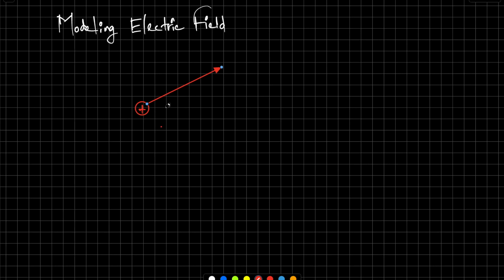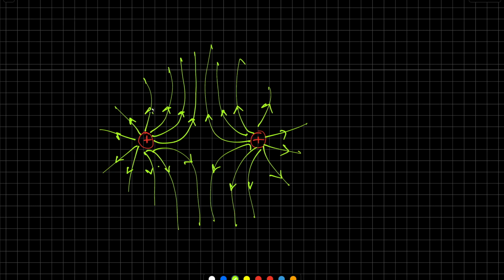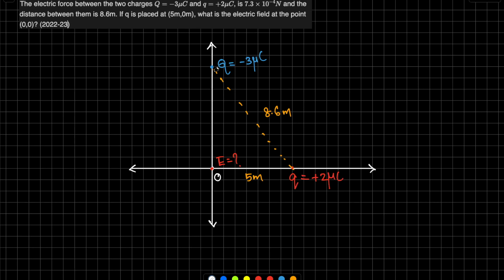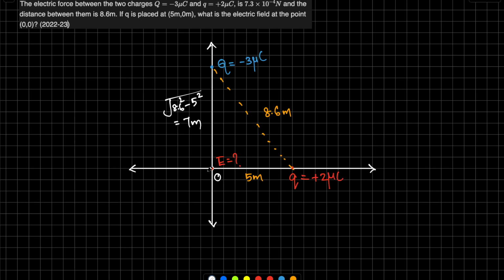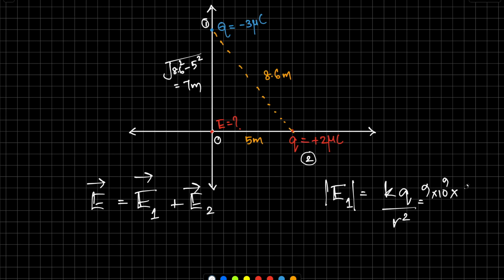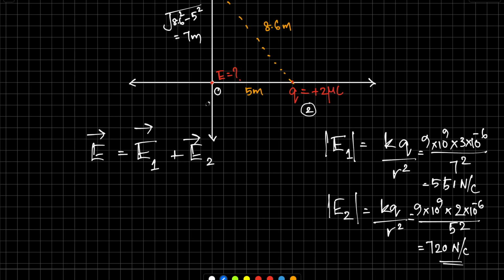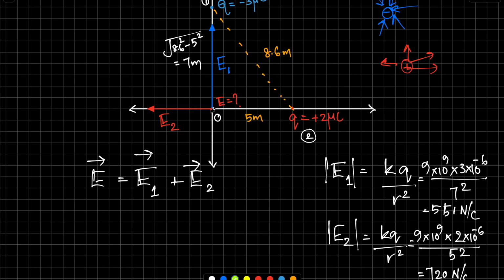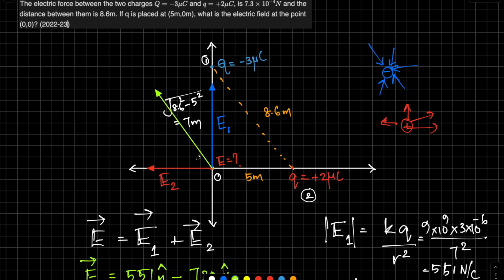Modelling Electric Fields - Electric Fields